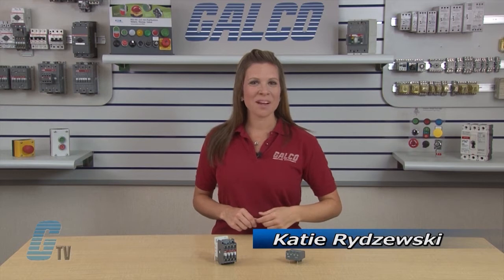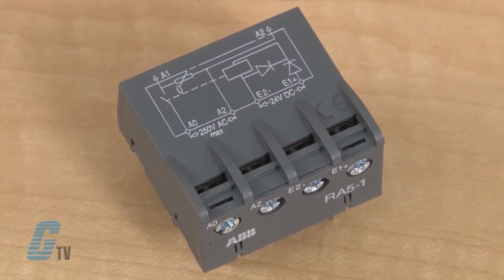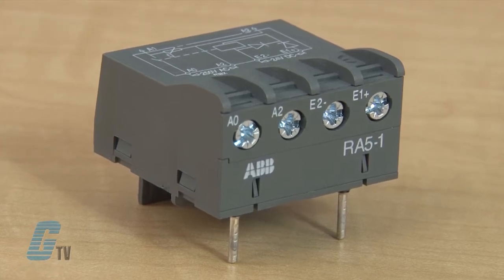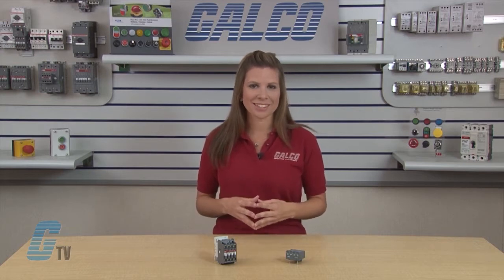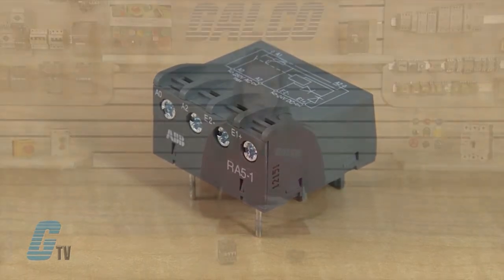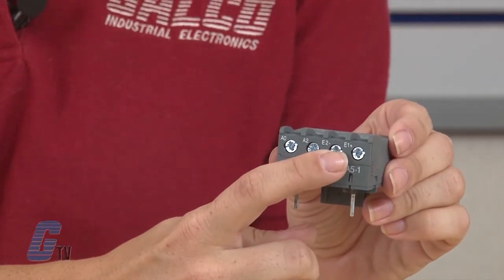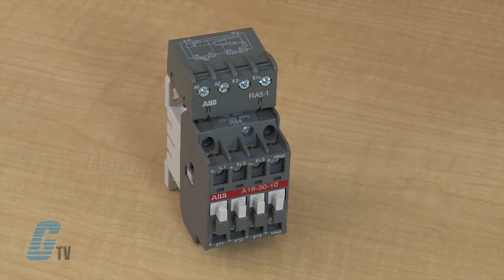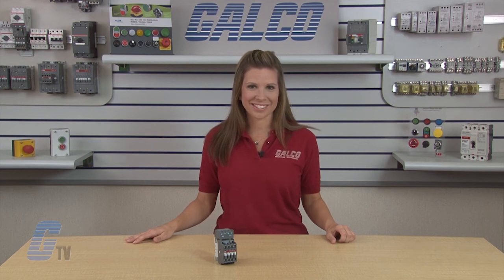RA5 Interface Relay for ABB A-Line Contactors Overview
This video gives a brief overview of the ABB RA5 Interface Relay.

ABB's RA 5-1 interface relay is designed to receive 24 V d.c. signals delivered by PLC's or other sources with a low output power and to restore them with sufficient power to operate the coils of the relevant A 9 ... A 110 contactors or the N... contactor relays.

RA 5-1 interface relay is made up of a miniature electromechanical relay equipped with a N.O. contact and with a low consumption 24 V d.c. coil. The interface relay coil is controlled by the PLC while the N.O. contact ensures switching of the power contactor. Coil switching gives rise to overvoltages which have adverse effects on the electronic devices, insulators and, more generally, on component lifetime. The RA 5-1 is equipped with surge suppressors:
-- on the 24 V d.c. relay coil via a diode,
-- on the power contactor coil via a varistor.
The RA 5-1 is also protected against relay pole reversal by a diode inserted between the E1 and E2 input terminals.

And to view the full line of ABB Products available at galco.com